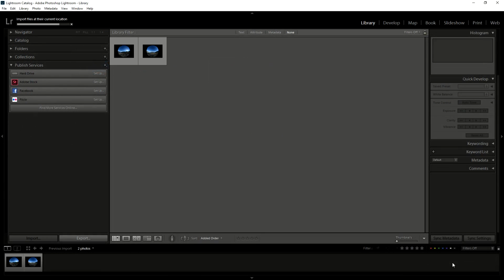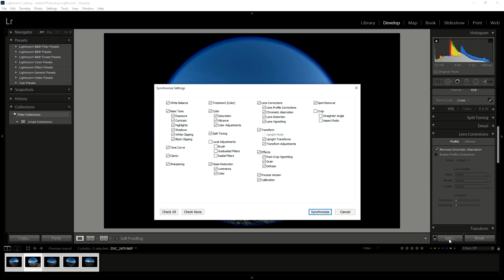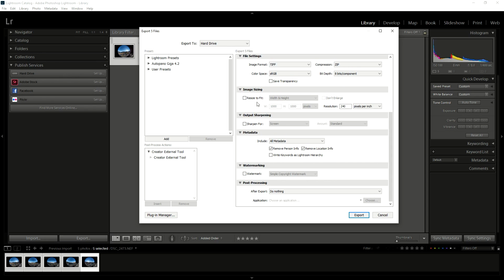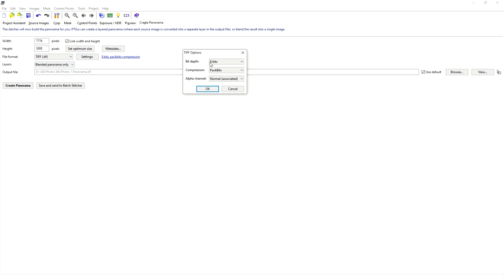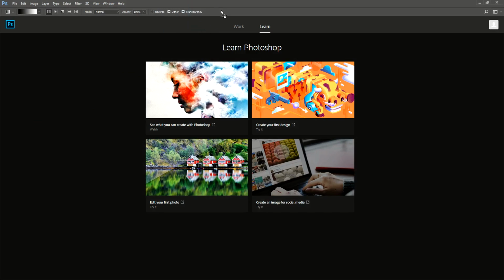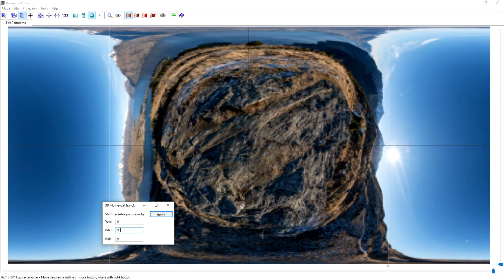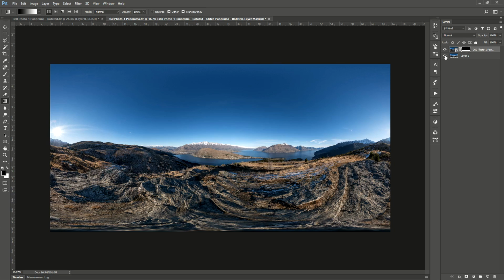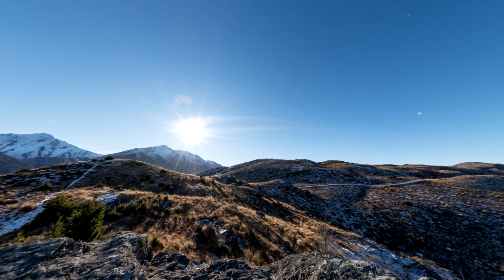Quick Tip - How to Process a 360° Photo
Carrying on from our Quick Tip with Fez, where you learnt how to set up and shoot your 360° photo, in this QT, Matt shows you how to stitch it all together in post.